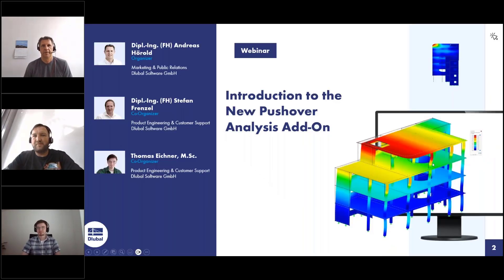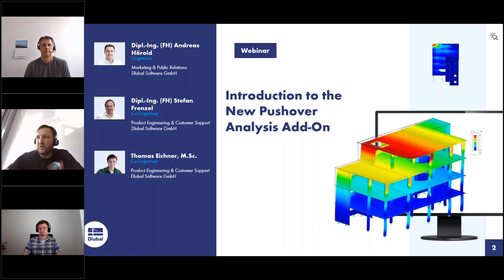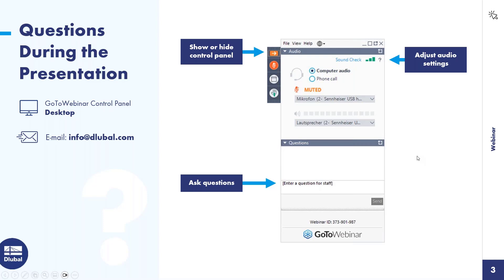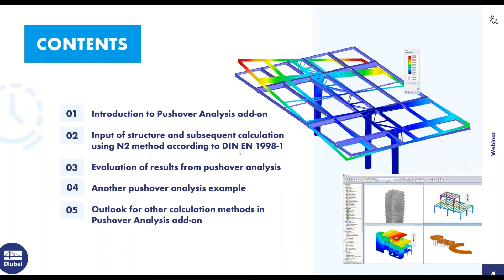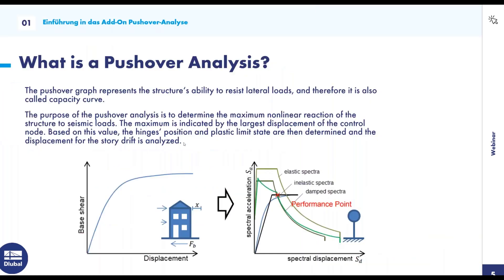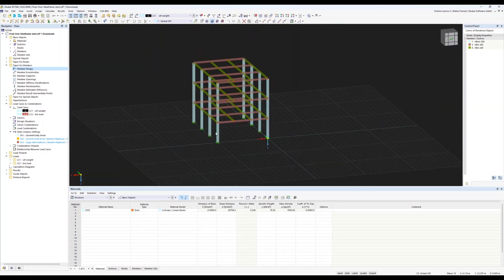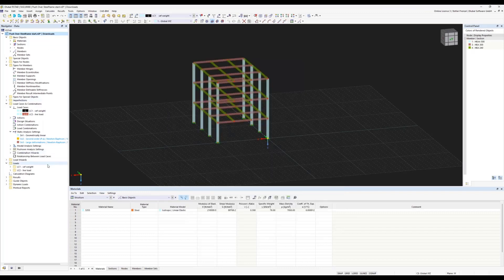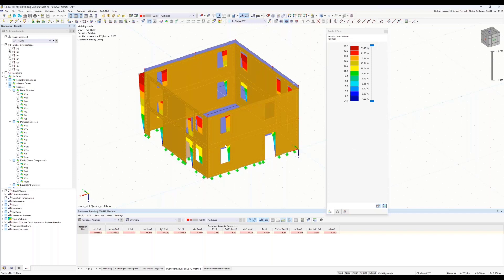[EN] 网络课堂 | 新的 Pushover 分析模块介绍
在本次网络研讨会中，您将了解更多关于新的 Pushover 分析模块的信息。 通过非线性结构分析，充分利用和设计新的和现有的建筑物的地震作用。

时间表：
00:00 引言
03:07 Pushover Analysis 模块介绍
07:57 按照 DIN EN 1998-1 使用 N2 方法输入结构和计算
23:21 Pushover 分析结果评估
32:21 Pushover 分析的另一个示例
38:18 Pushover Analysis模块其他计算方法的展望

通过观看我们的网络课堂和视频，可以提高您对 Dlubal 软件的了解，并找到更有效地工作的新方法。